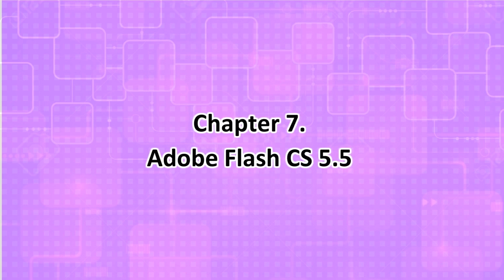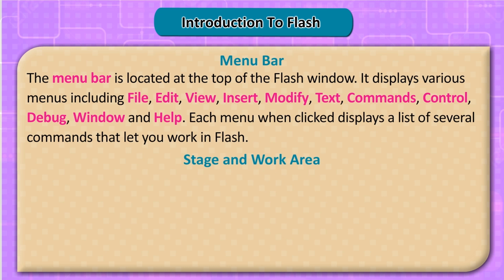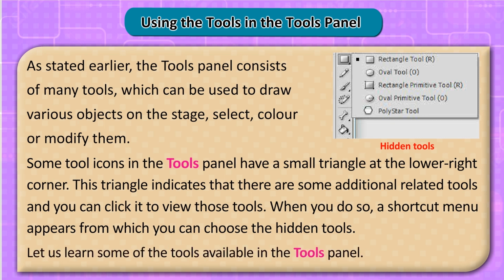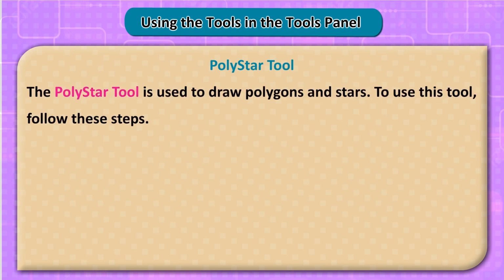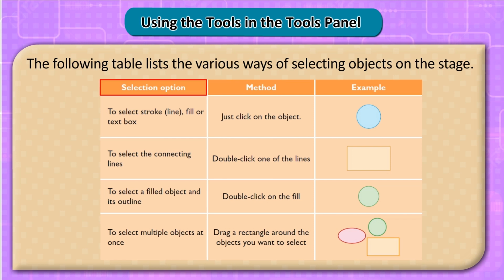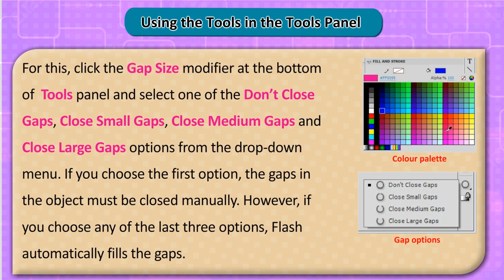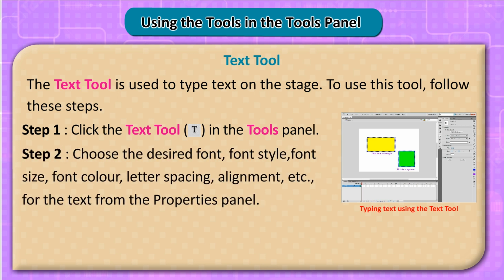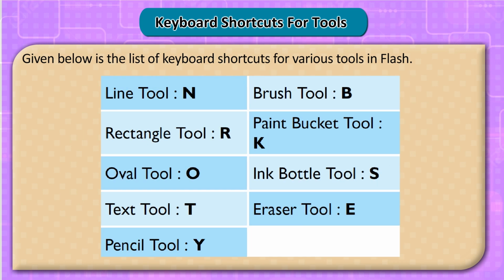Chapter-7 Abode Flash CS 5.5 ll अध्याय-7 Abode फ्लैश CS 5.5 ll Book-6 ll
Chapter-7 Abode Flash CS 5.5 ll अध्याय-7 Abode फ्लैश CS 5.5 ll Book-6 ll @DigitalIndia